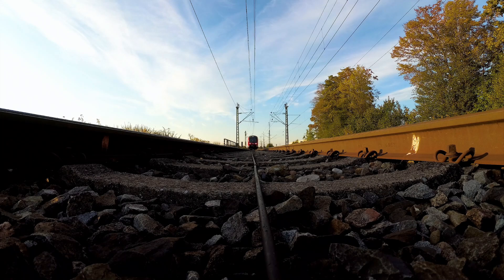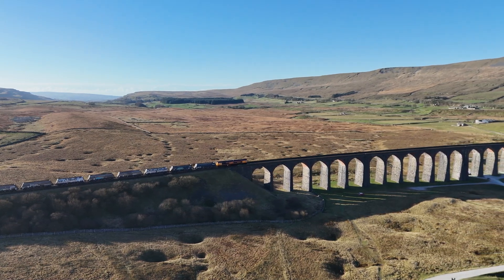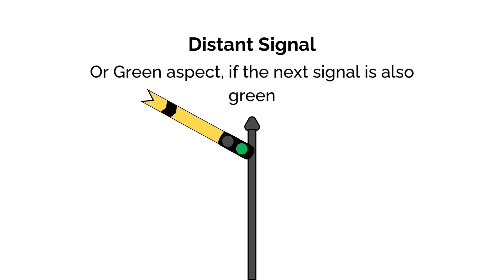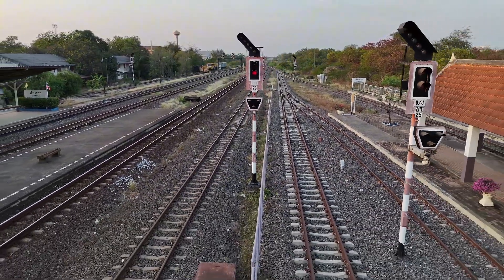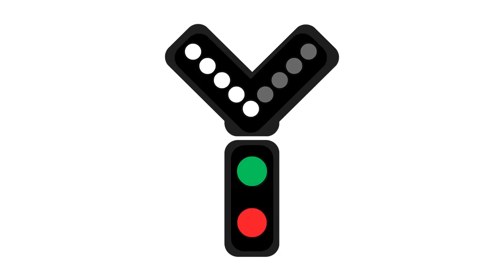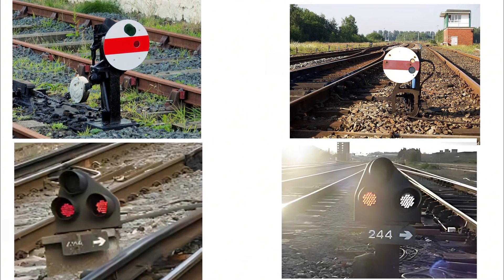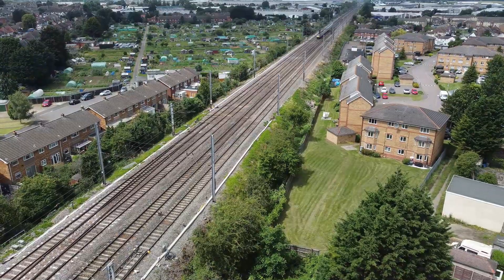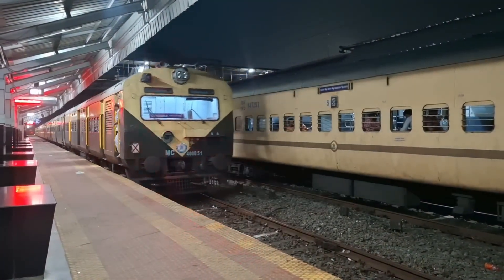UK Railway Signals Explained: 4 Types and Where You’ll See Them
🚦 Not all railway signals are flashing lights on tall posts. Some have moving arms. Some sit between the rails. And some only show when your route is locked in.

In this video, I break down the four main signal types still in use across the UK rail network:

✔ Semaphore signals
✔ Colour light signals
✔ Position light junction indicators (feathers)
✔ Ground signals (shunt or position light signals)

We’ll look at how each type works, where you’re likely to see them, and why they’re still relevant—even with modern signalling systems.

If you work trackside, or you’re building your understanding of UK rail operations, this is a must-watch.

📍 From signal sighting committees to fail-safe design logic—this video gives you a practical, real-world understanding of signalling on today’s network.

Want to find out about the Rail Disasters that led to the critical signalling safety systems we now have in place? Check out this video👇👇👇

Video Chapter's:
00:00 - Intro
00:41 - Semaphor Signals
02:18 - Colour Light Signals
03:59 - Position Light Junction Indicators
04:55 - Ground Signals
06:06 - Drivers Eye View & Signal Sighting